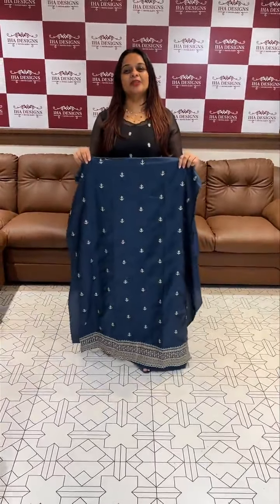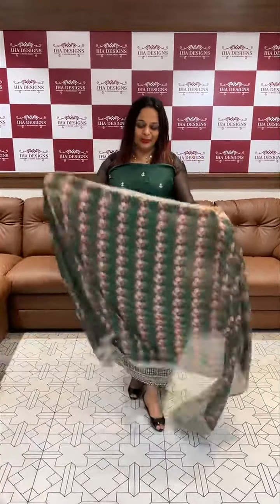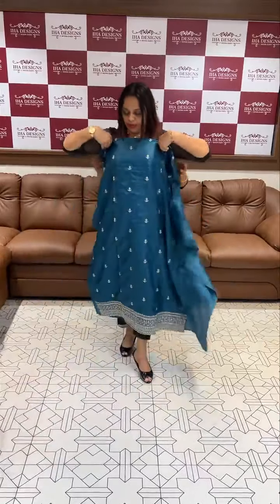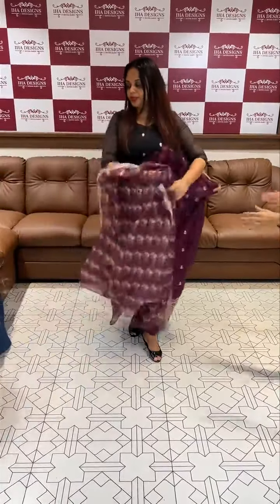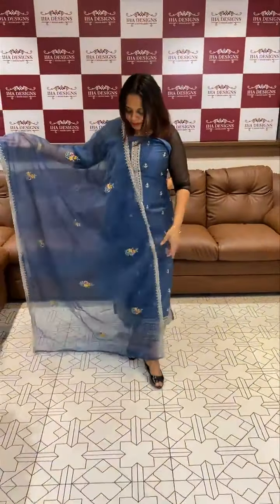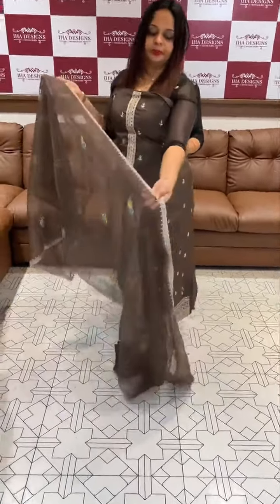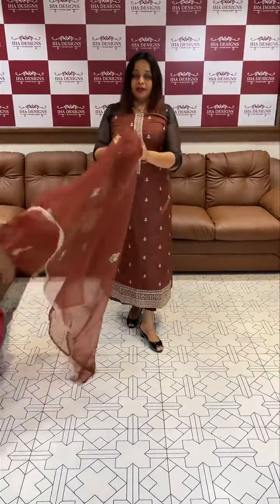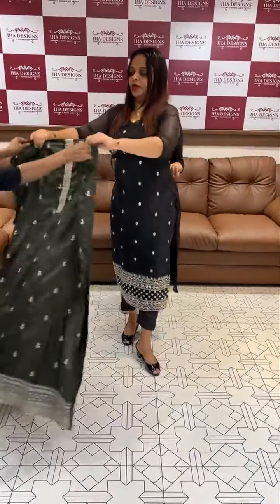Party wear silk unstitched salwar suits collections for booking visits